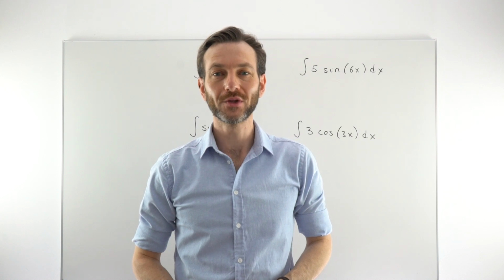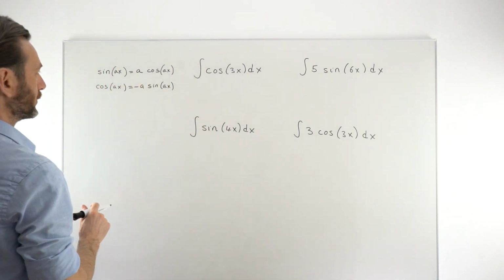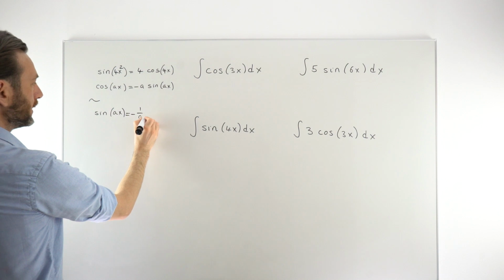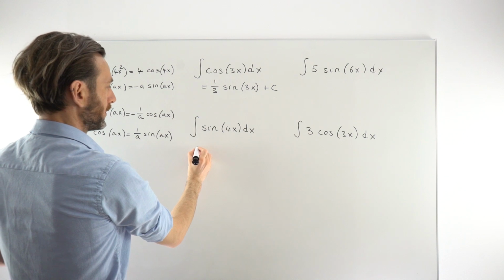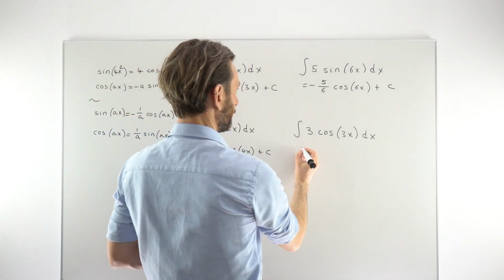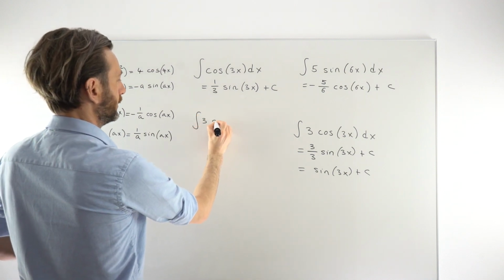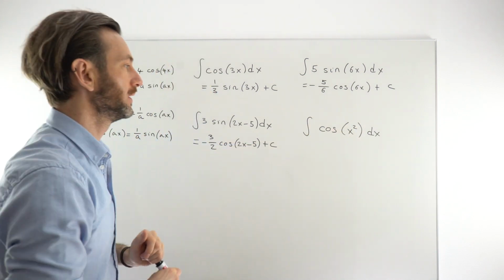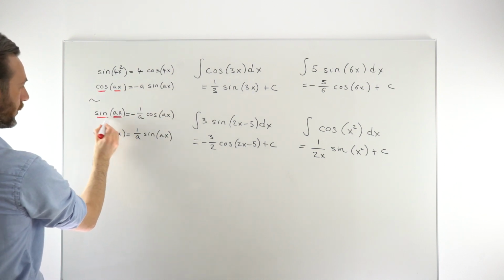Integrating Trigonometric Functions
After this class students will confidently integrate the Trigonometric functions Sine and Cosine.

Differentiation and Integration, taken together (called Calculus), form the largest topic in Higher Maths. On the final exam you can expect several questions on each topic, often worth 20%, or more, of the total marks available. Since Differentiation and Integration are inverses of each other, they use similar techniques. So, getting competent with one makes the other more manageable. The videos in this playlist will instruct you on how to evaluate derivatives and integrals for Higher Maths but you must do some practice also! The links below give you FREE access to a set of practice questions with full step-by-step solutions, and written notes to supplement the videos.

Gary